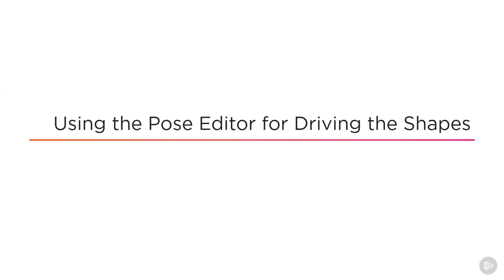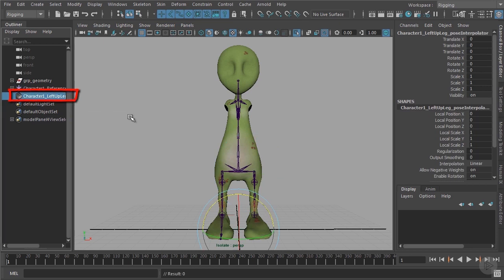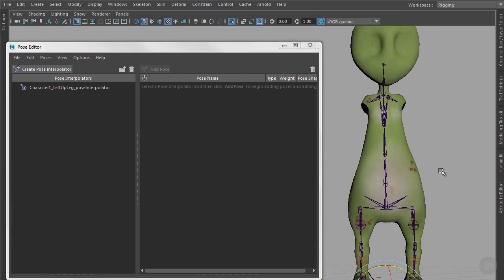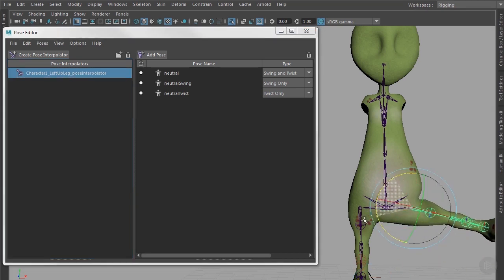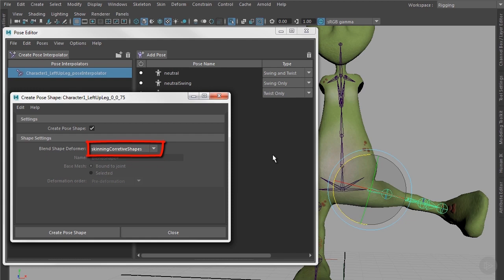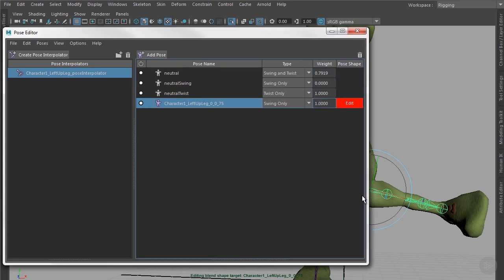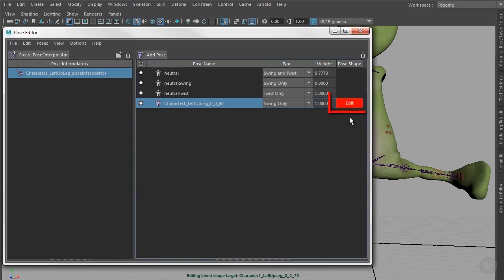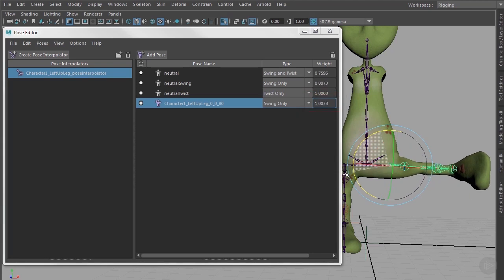Connect the Corrective Shapes by Using the Pose Editor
In this clip from Pluralsight's "Techniques for Effective Character Skinning in Maya" course, we will learn how the Pose Editor can be used to implement corrective blend shapes in Maya.